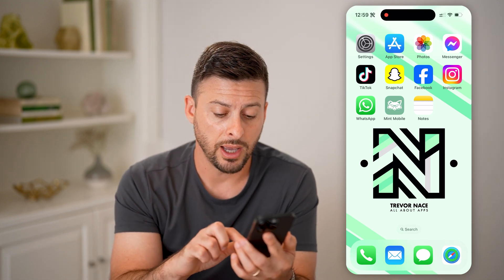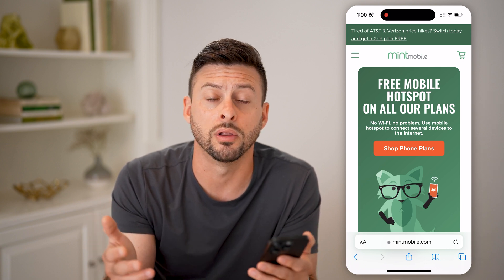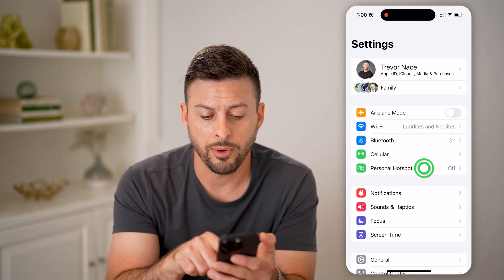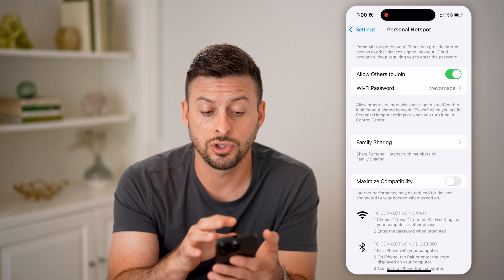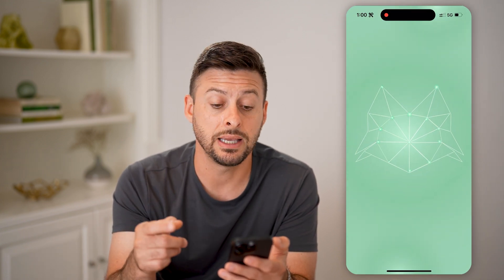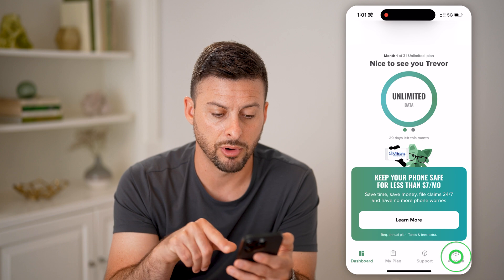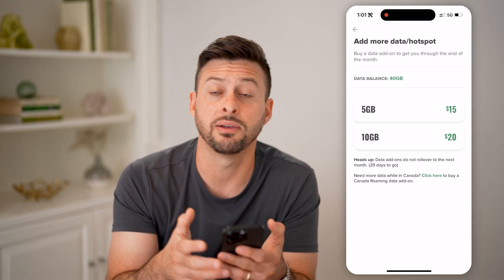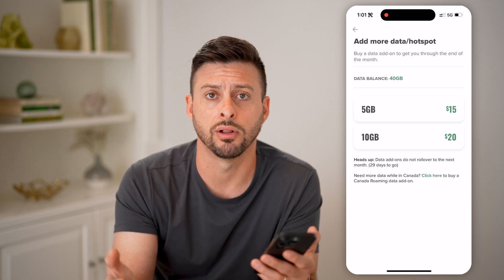How To Use Mint Mobile Hotspot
Here's how to use a mobile hotspot on Mint Mobile so you can share your data with other devices and other people as a local wi-fi network.